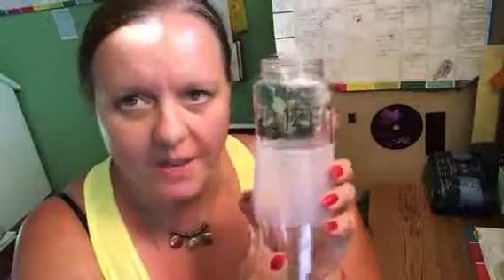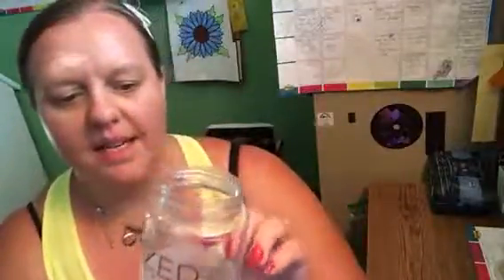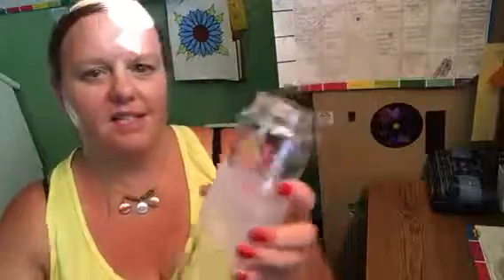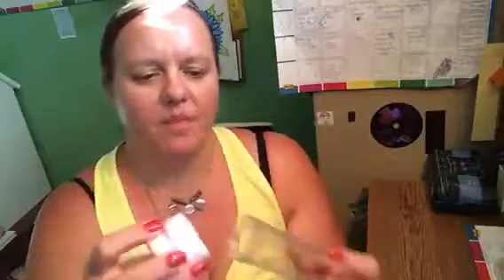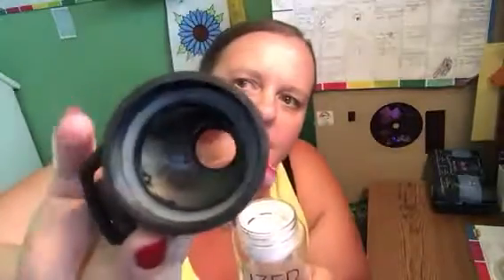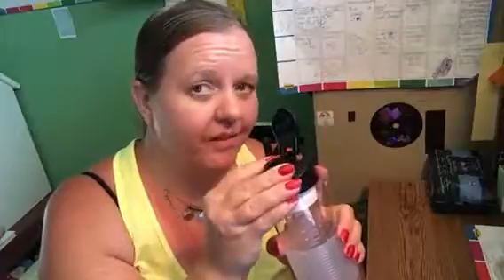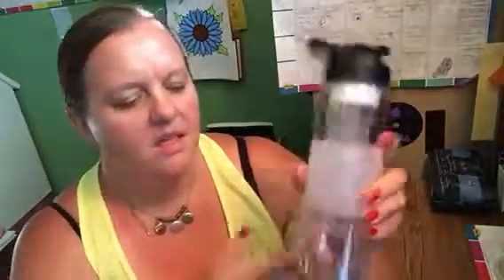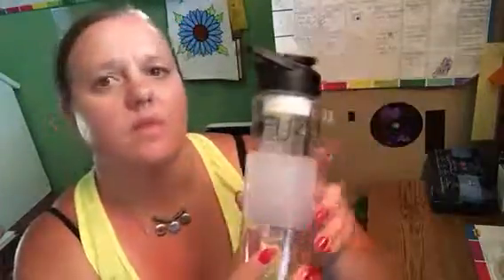Infuzed fruit infuser water bottle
Very nice water bottle for an adult. I won't let my children use this because the plastic is not the type of plastic that will handle being dropped or tossed around in a sports bag. From an adult perspective:
- I like the look of the bottle
- nice grippy area in the middle of the bottle for ease of holding
- decent style top (I prefer a straw to be honest, but this is okay)
- closes securely
- very nice infuser portion - I like how the bottle works and the size of the holes for infusing
- generously sized - you can fit a decent amount of fruit and water in this bottle

My other mom friends were totally jealous and think this looks great! Totally a 5 for style, I just wish it were durable enough for any family member to enjoy!

I received this product at a reduced rate in exchange for my honest review.